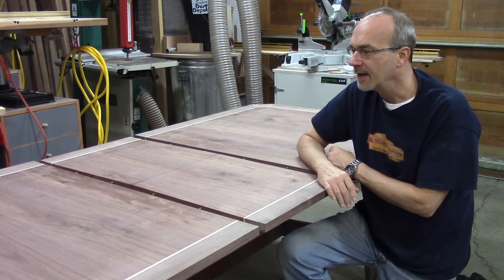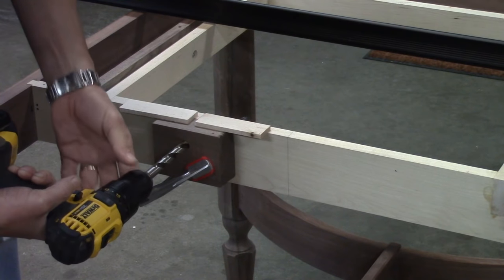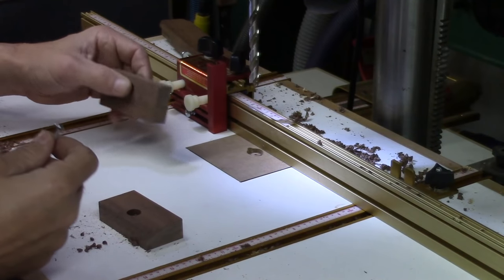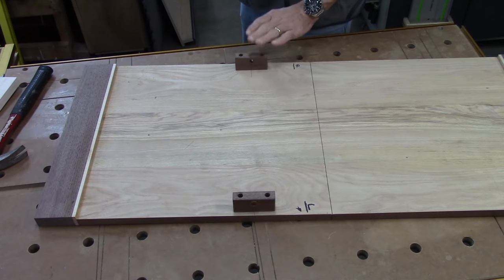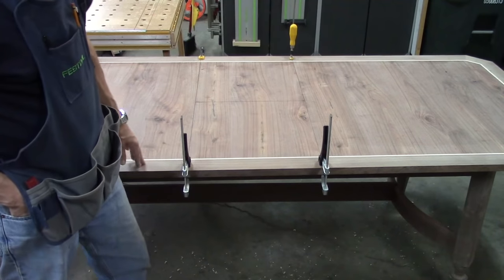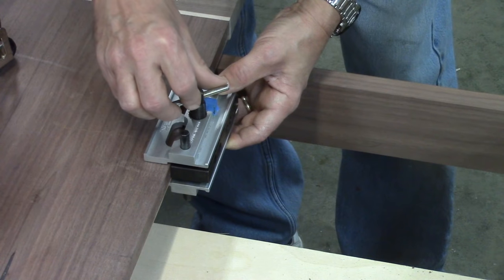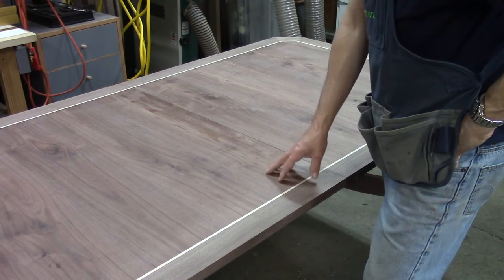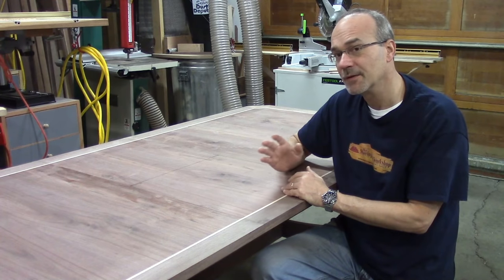Butterfly Leaf Dining Table 9 - Designing and Installing the Butterfly Leaf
This time I mark the layout for how the butterfly hinge is going to be installed. Then I use a steel rod and bushings to create the hinge mechanism. This all gets installed into the support system of the table so the leaf will store under the table when it is not in use.

   I also show how I add the splines to the edges, and a cool way to hide the end grain of the splines. Then I level the table halves, then the leaf to the rest of the top. Almost complete!

As always, I welcome your questions and comments!

To get updates of this build as I go along, please follow me on